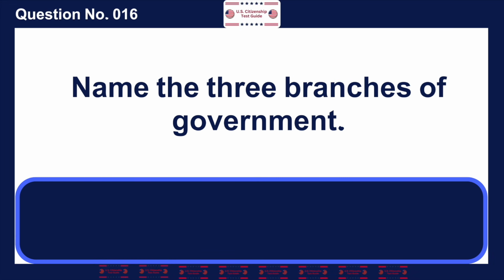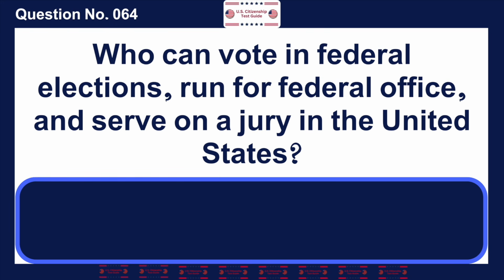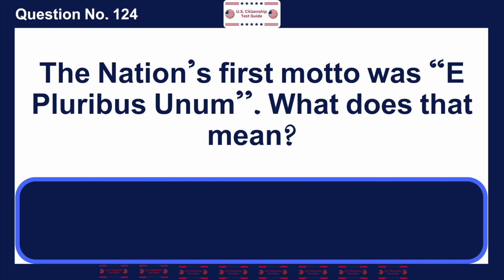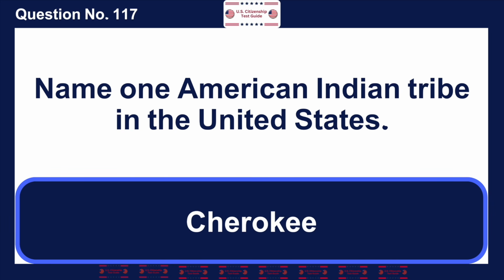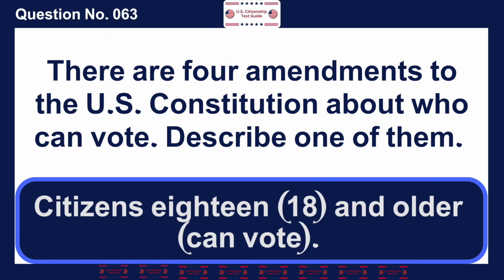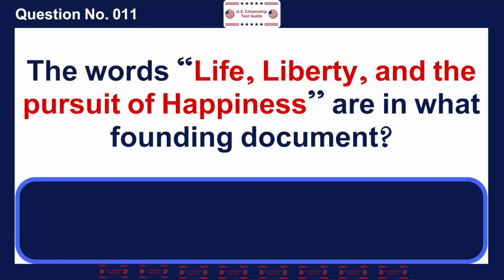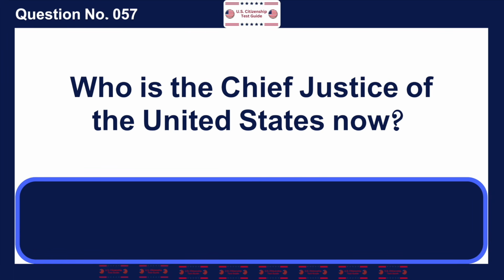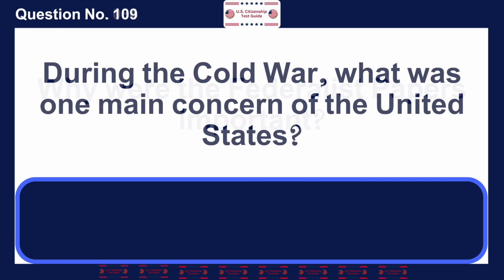2025 random 128 civics questions and answers - US citizenship interview I N400 Interview